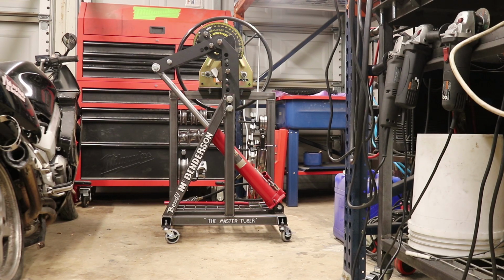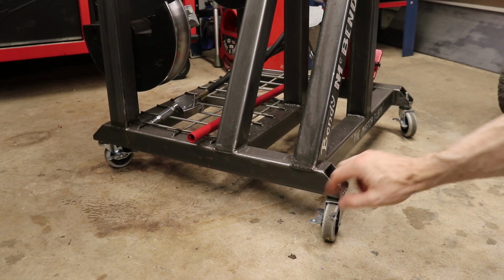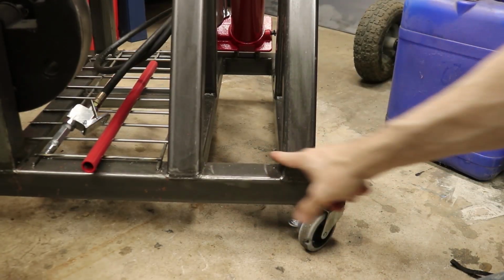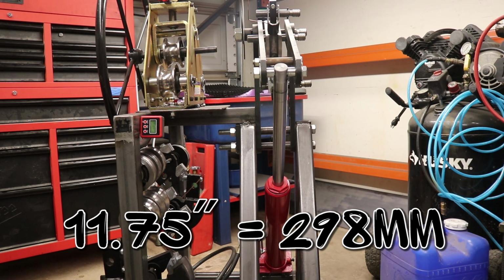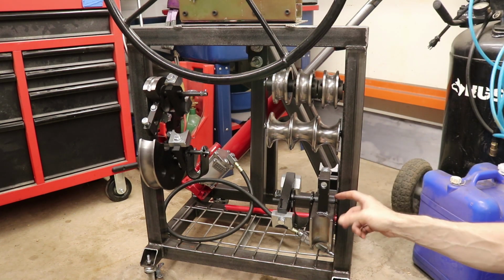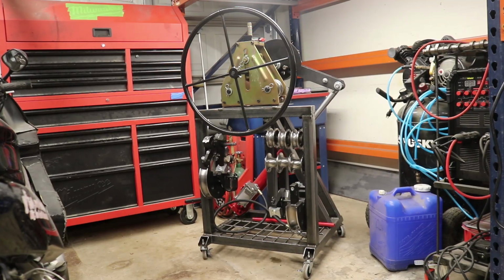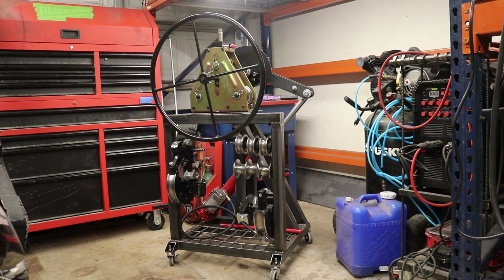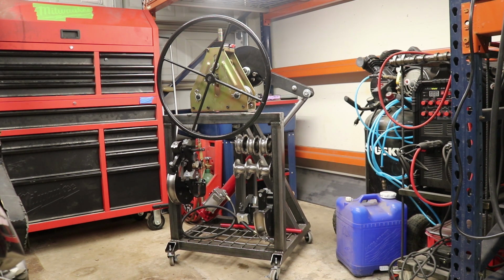Tubing Bender & Roller Combo Cart Measurements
This video supplements the cart build video and supplies the measurements for all the tubes used to build the cart.